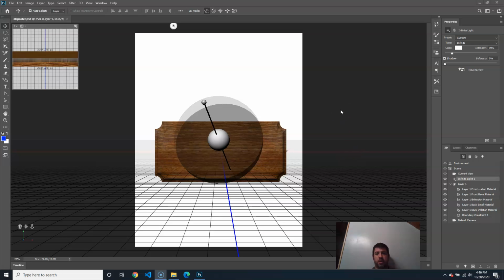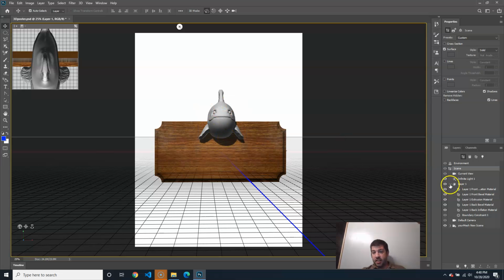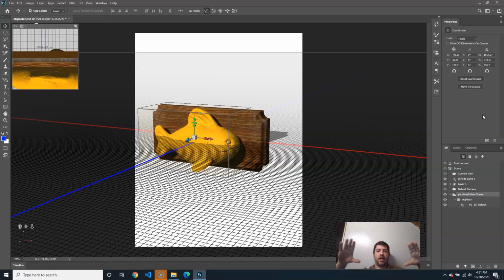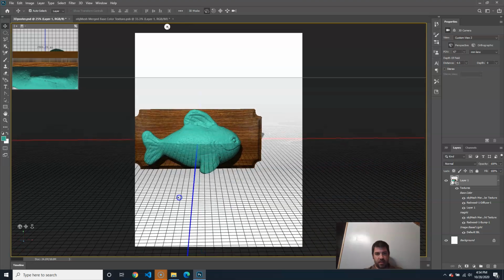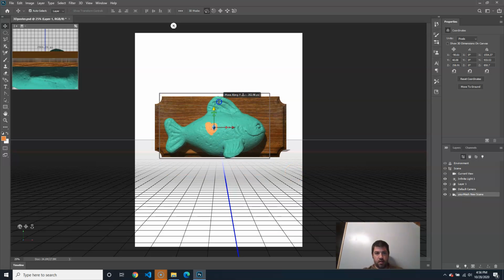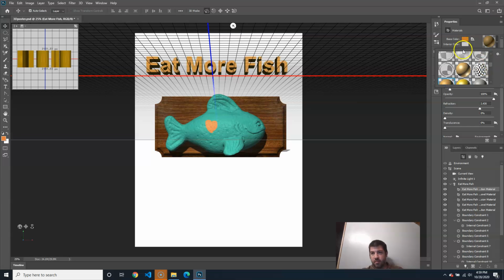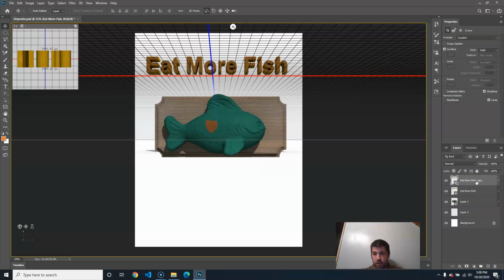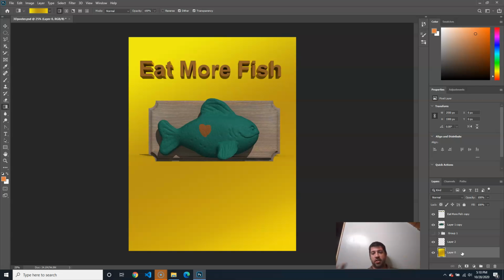Week 10 3D Tutorial (part 03)